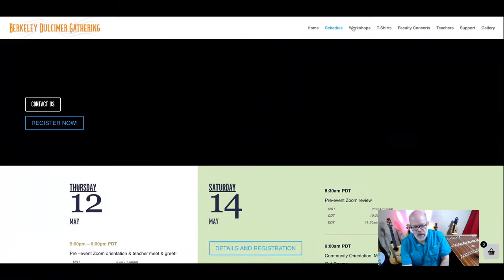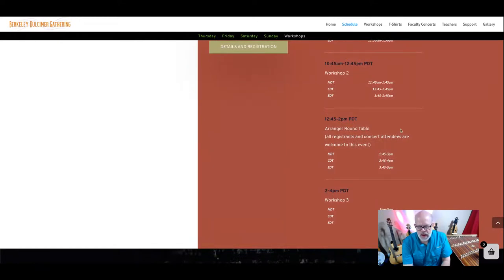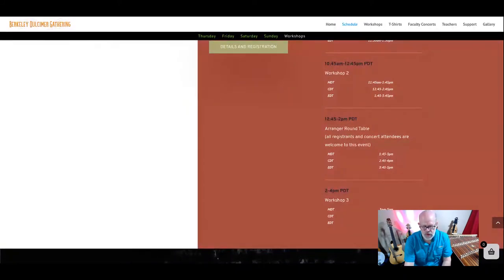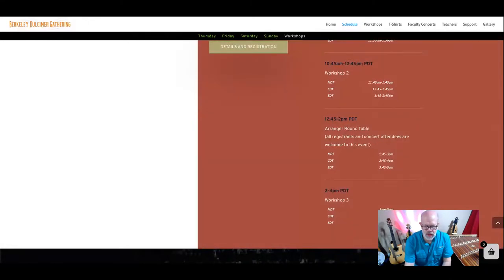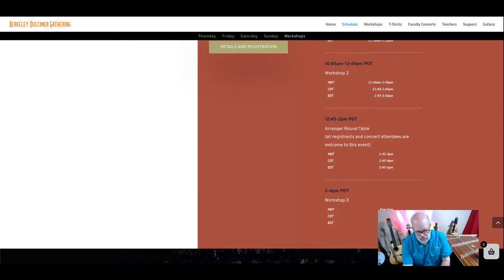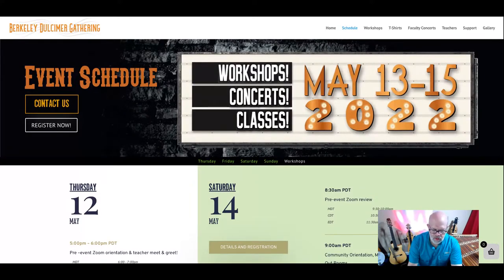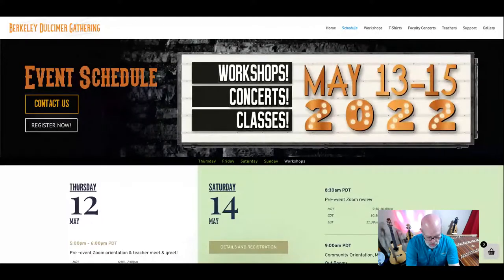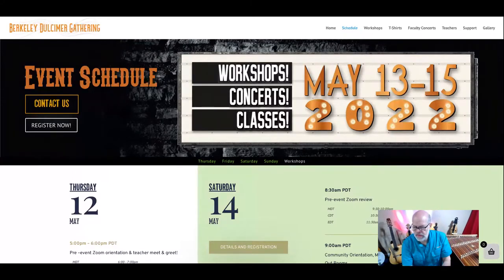DC Wednesday LiveStream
Live Q&A with weekly Themes: 5.4.22 Dulcimer Range Comparisons